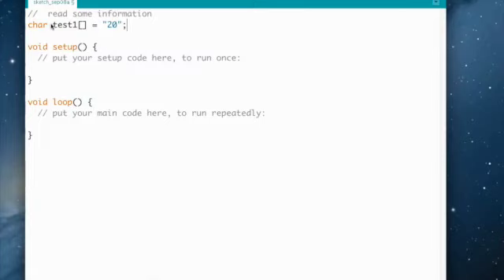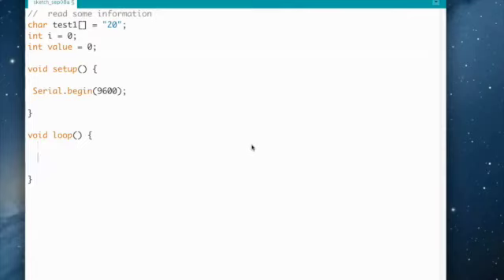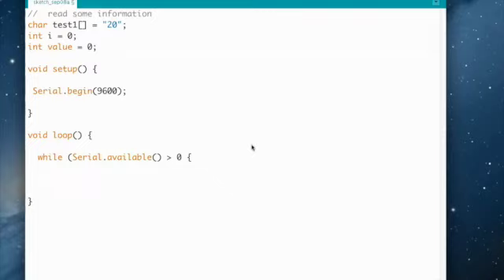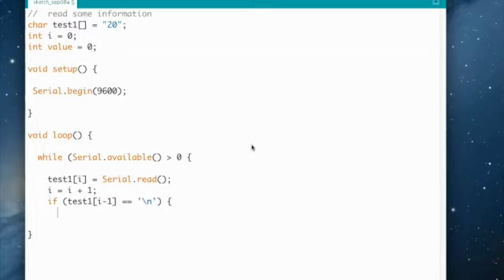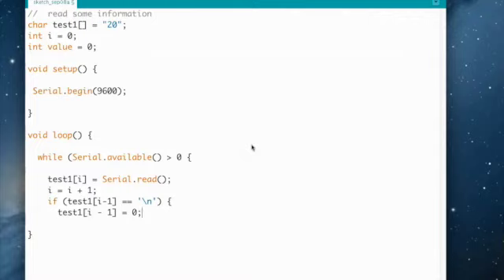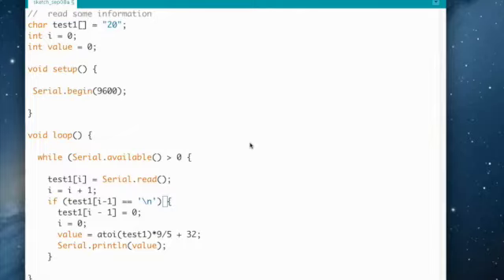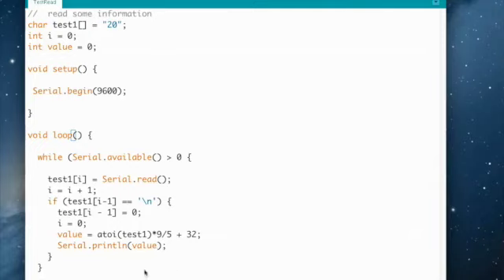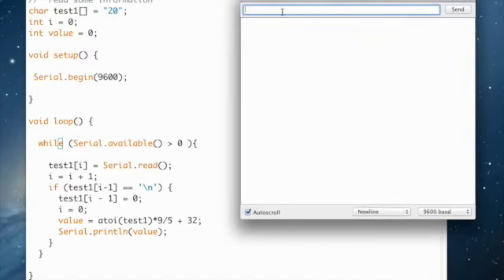Arduino Serial Port Read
Arduino Read Input from Serial Port, To make this work as is please make sure that Newline is selected on the Serial Window.  It's right next to the 9600 baud button on the bottom!